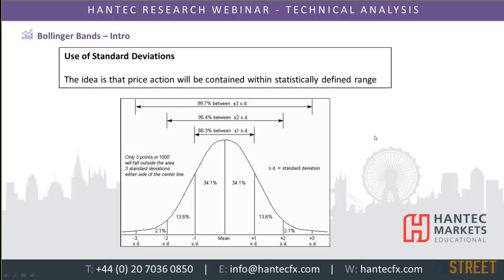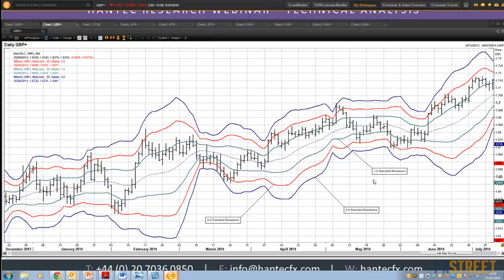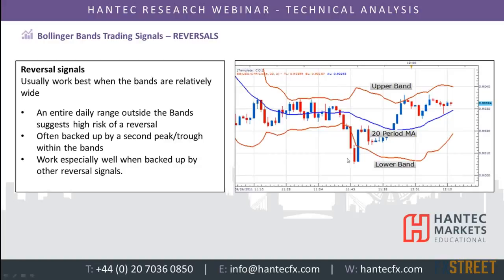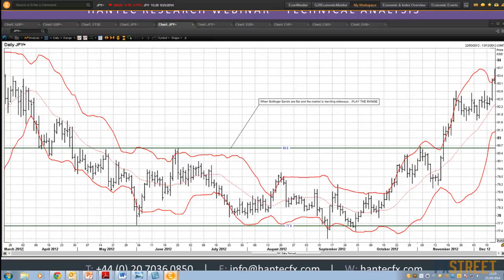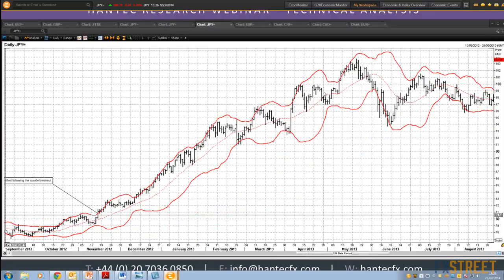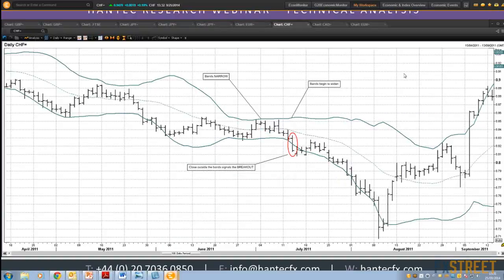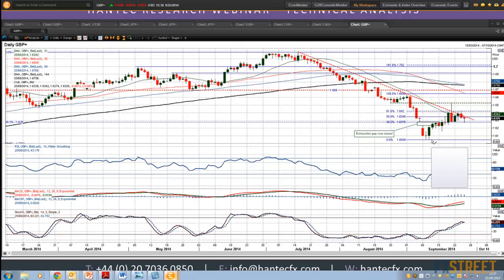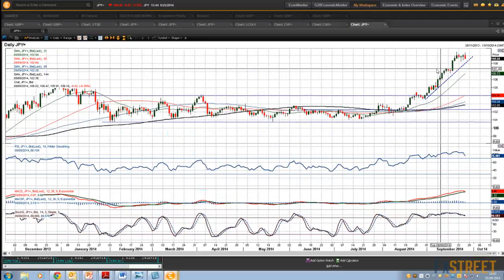Richard Perry: Bollinger Bands: Understanding Volatility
Date of issue: 25 September 2014. Speaker: Richard Perry. Richard Perry will talk about how to incorporate the popular technical analysis volatility indicator into your trading strategy. He will discuss how Bollinger Bands can offer a variety of signals and how they can be used in different market conditions. Richard will also be conducting a live market analysis of the key forex majors, indices and precious metals. You will also have the opportunity to ask Richard for his opinions on the markets that you are trading.